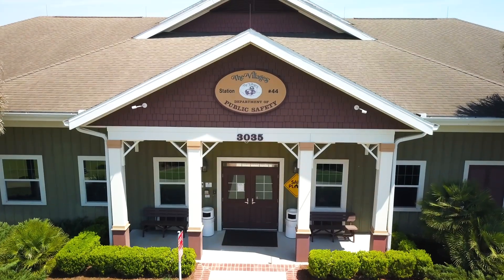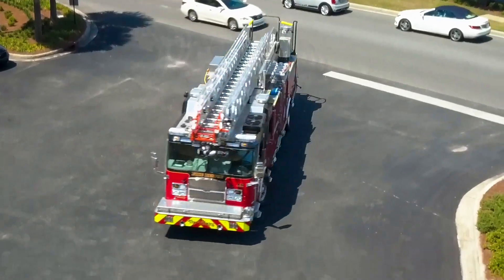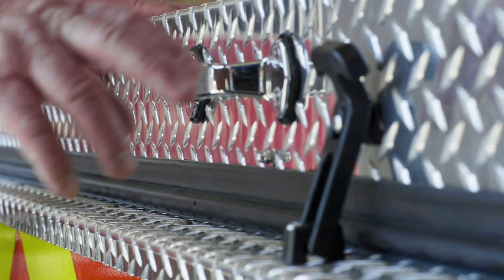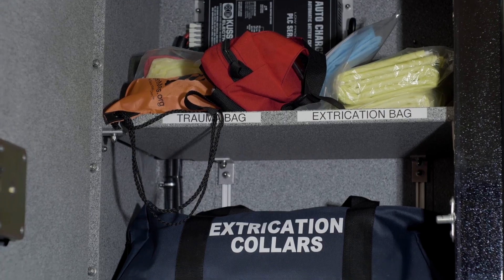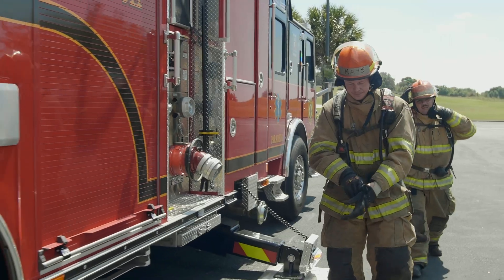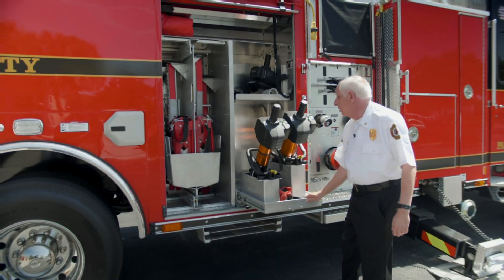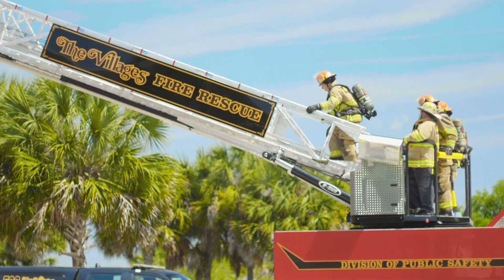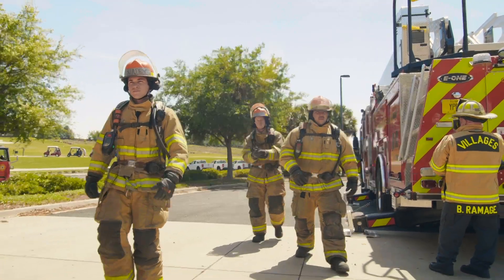Walk Around of The Villages Fire Rescue's E-ONE HR 100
Serving the fastest growing metro area in the US, The Villages Public Safety Department chooses E-ONE for its fire apparatus. Its new E-ONE HR 100 aerial offers greater access to multi-story buildings and those with increased setbacks, and has customized options for its specific needs. Learn more in this video.